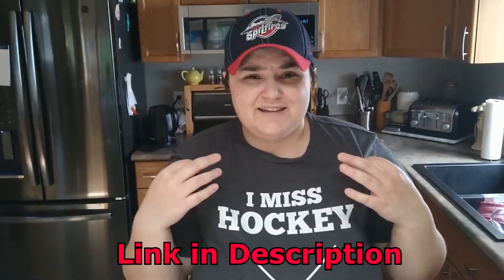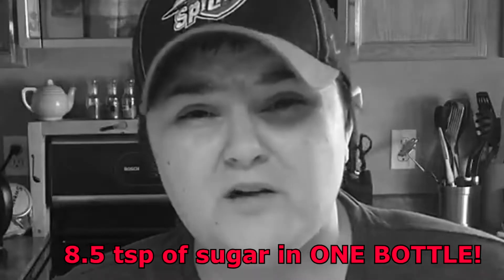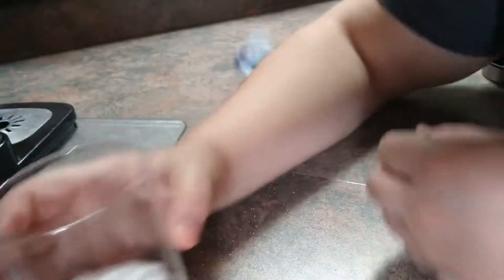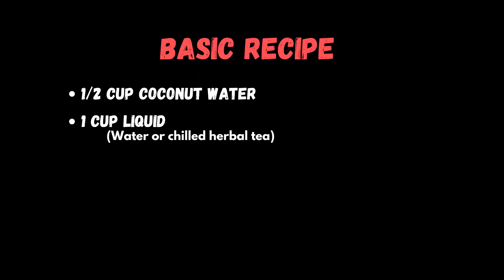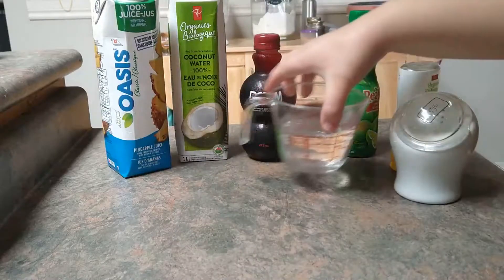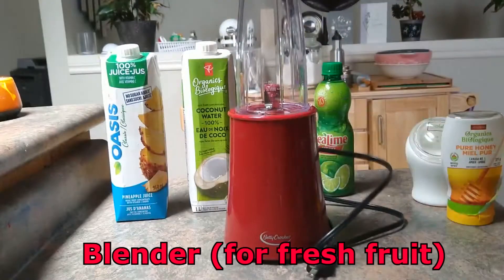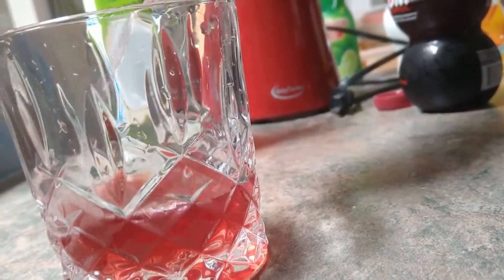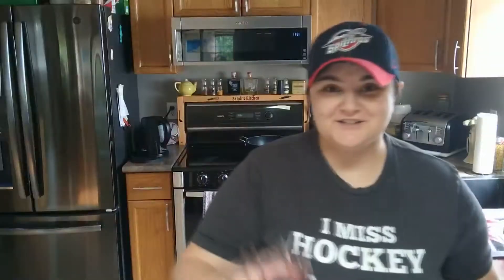DIY Sport-AID (Homemade Gatorade)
Hockey Apparel for the Whole Family
Sizes Youth XS-Adult 4XL

Coconut Water Powder
Ultimate Hockey Family CookBook

My Set up:
Portable Selfie Stick Tripod